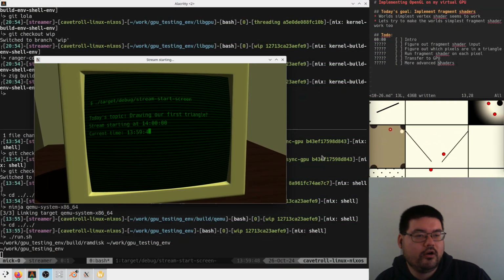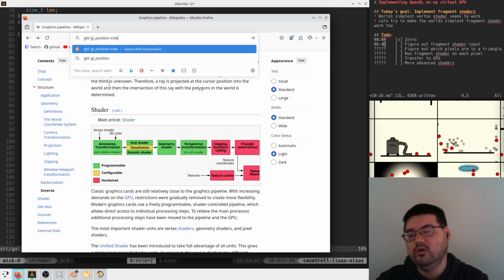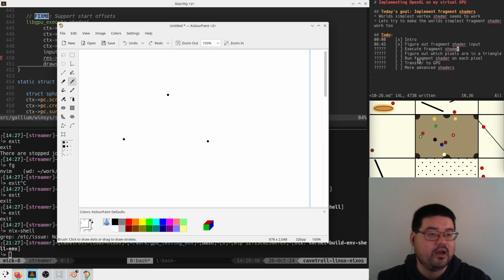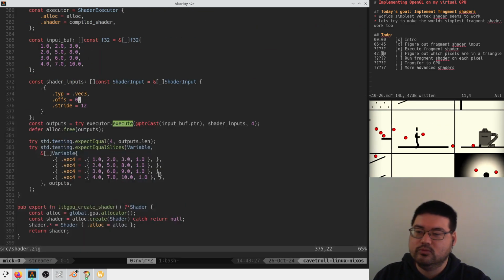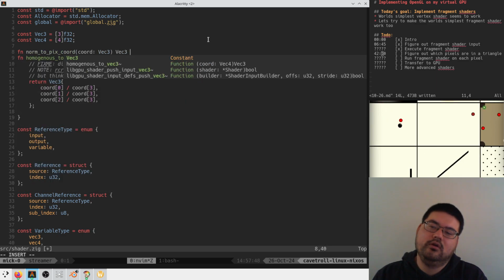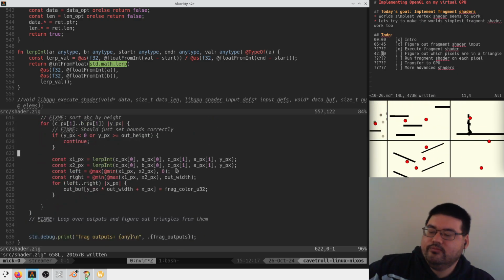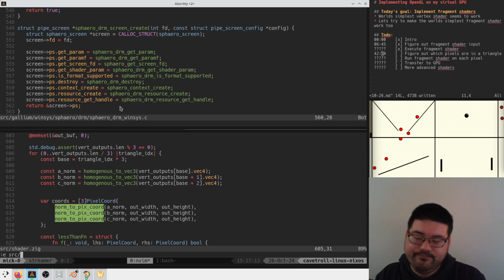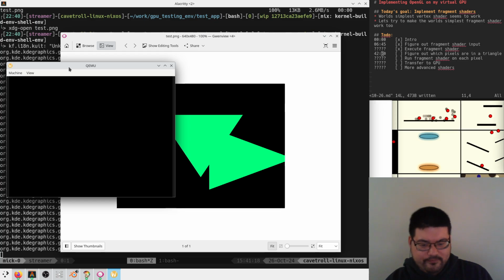40 days later, our fake GPU finally drew a triangle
00:00 Intro
06:45 Figure out fragment shader input
28:35 Execute fragment shader
42:10 Rasterize a triangle